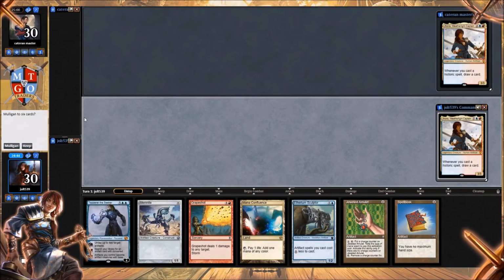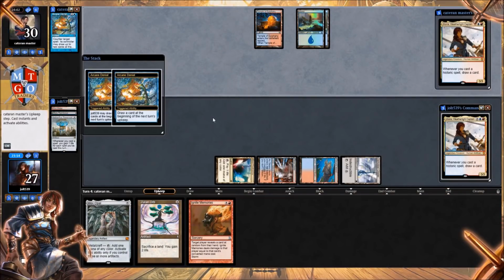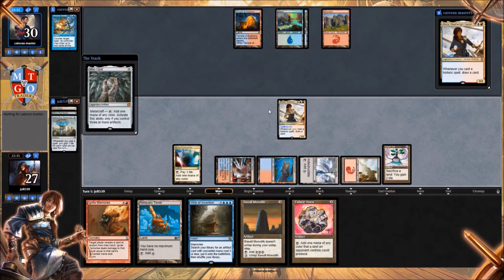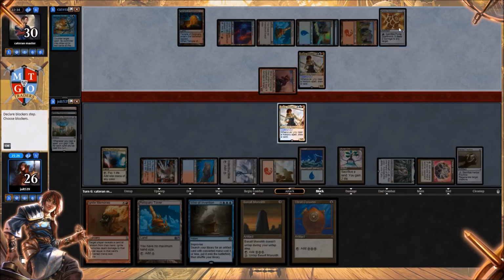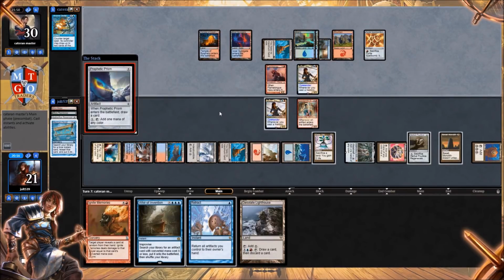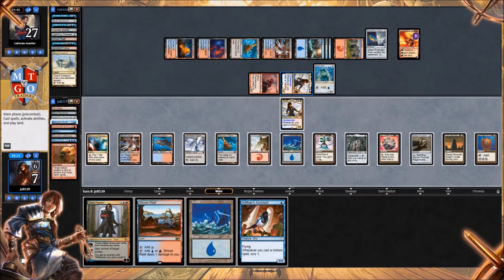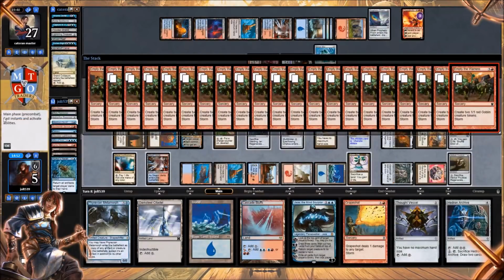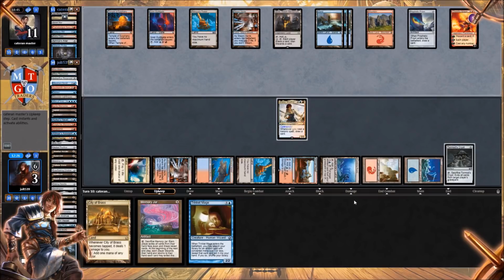Jolt - Commander - Jhoira, Weatherlight Captain vs Jhoira, Weatherlight Captain